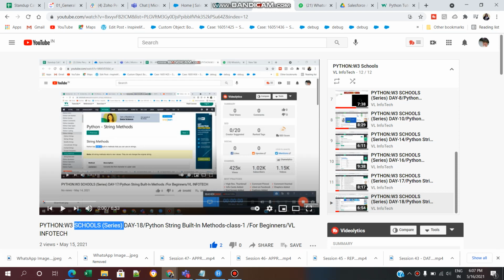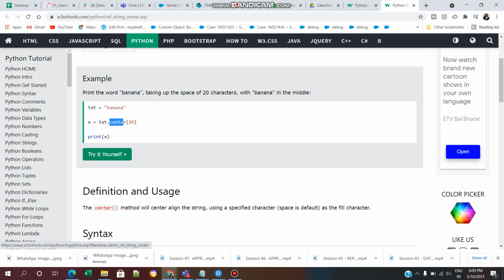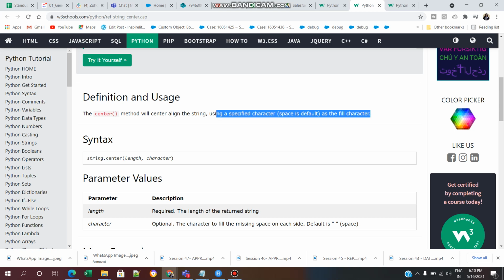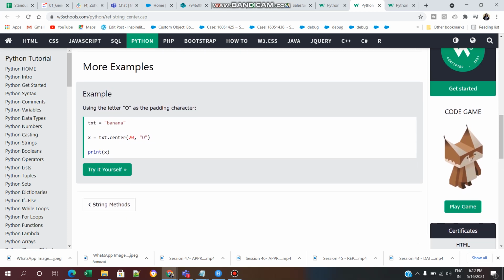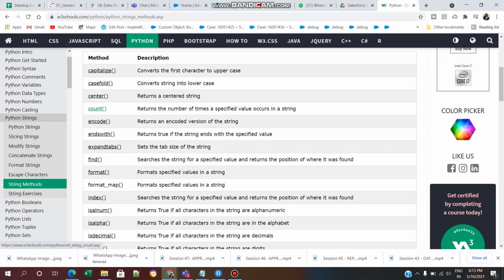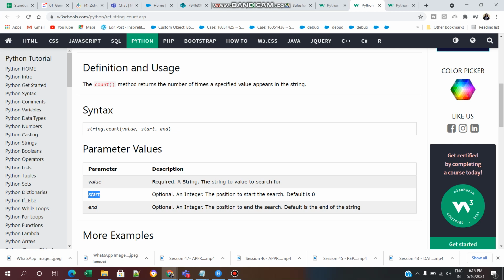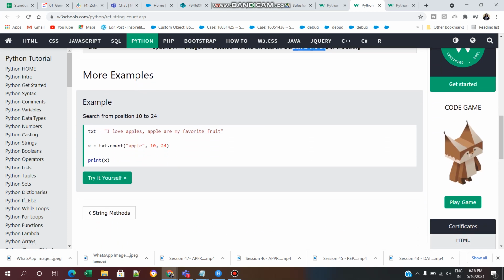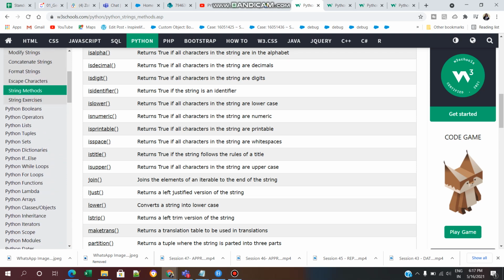PYTHON:W3 SCHOOLS (Series) DAY-19/Python String Built-In Methods-class-1 /center()/count()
PYTHON:W3 SCHOOLS (Series) DAY-19/Python String Built-In Methods-class-1 /For Beginners/VL INFOTECH